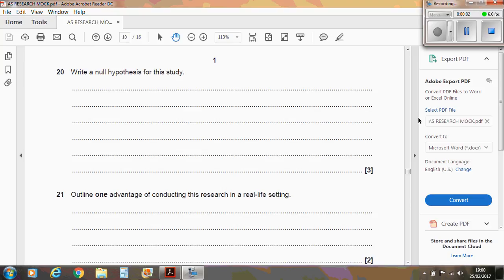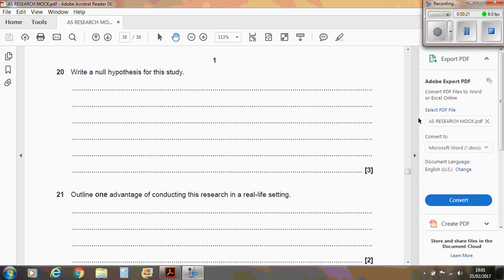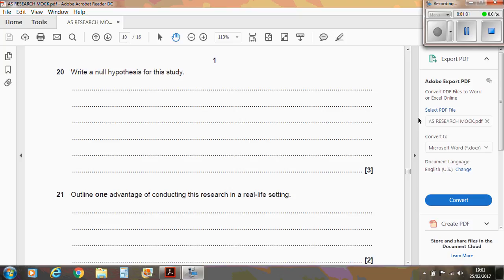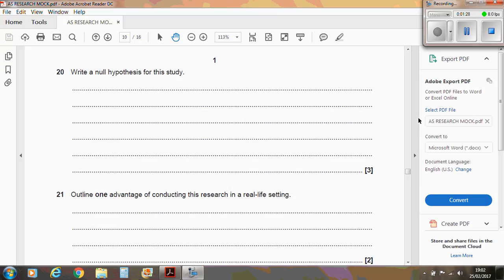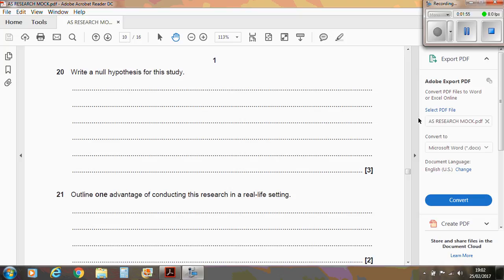20 null hypothesis pets AS 01 Research Methods A-level Psychology OCR